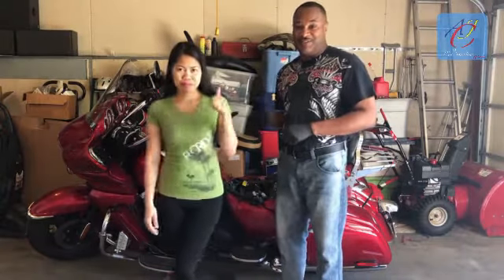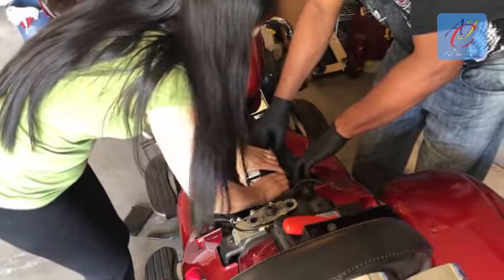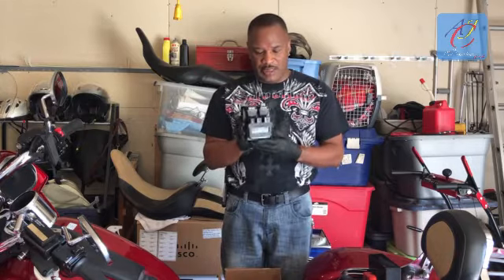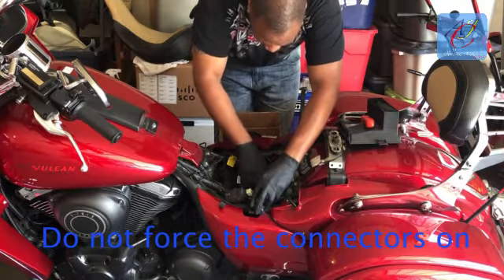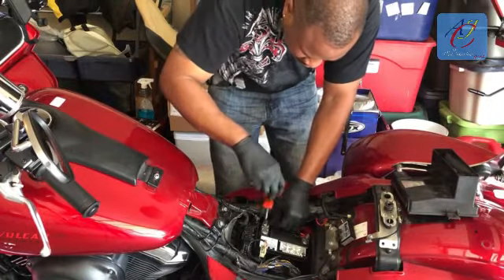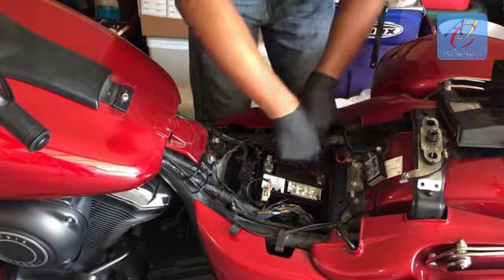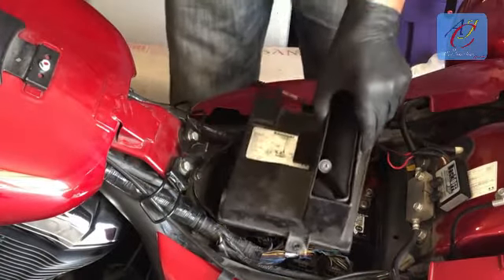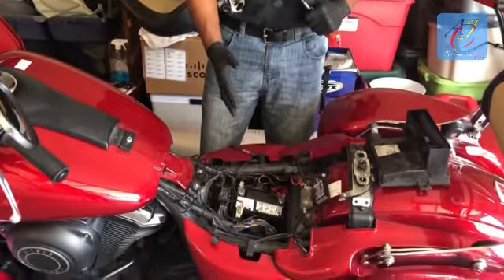How To Install A Kawasaki Motorcycle Battery And ECU To Be Flash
How to install a Kawasaki Motorcycle Battery And the ECU To Be Flash. I'll give you step-by-step instruction contained in this video.

PhilAmerican Lifestyle in America. This Channel will give our viewer a glimpse into an American who' s married to a Filipina from the Philippines. We will show our journey by featuring; How to do projects, cooking, exploring events and places within our daily lives.

PhilAmerican Lifestyle Curtis would like to thank you for taking your time to watch us as we embark on our journey to products good content. We hope that you have a blessed day.